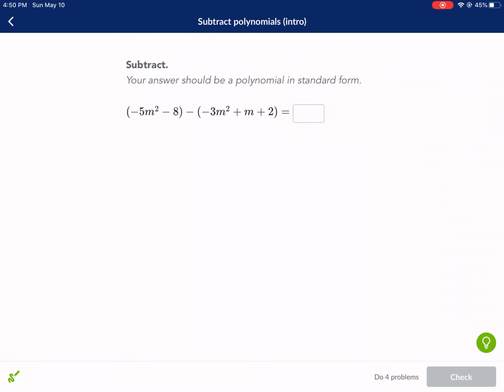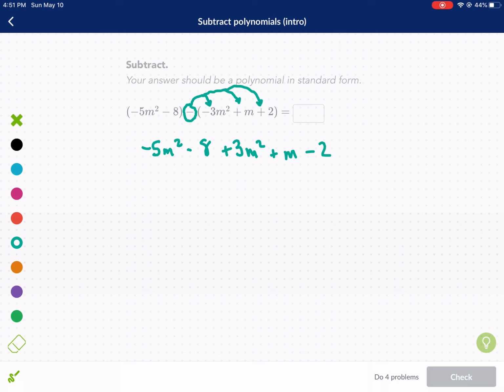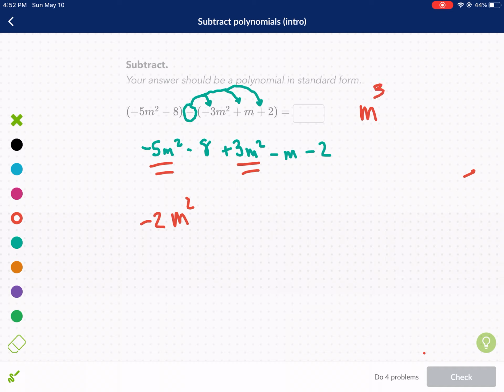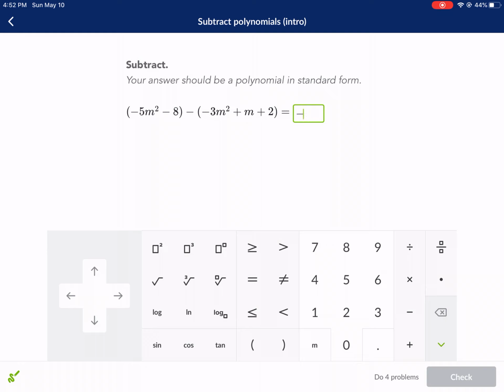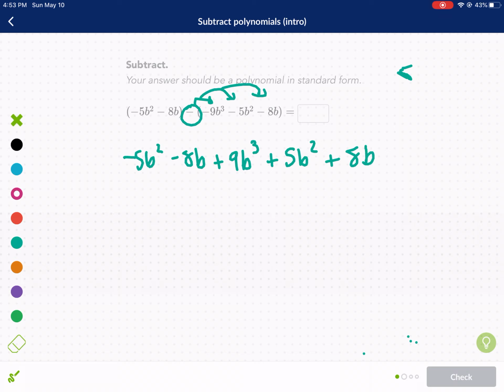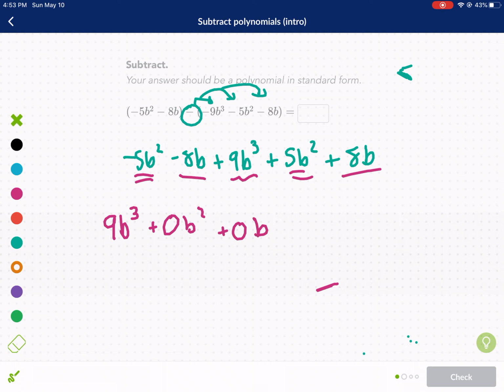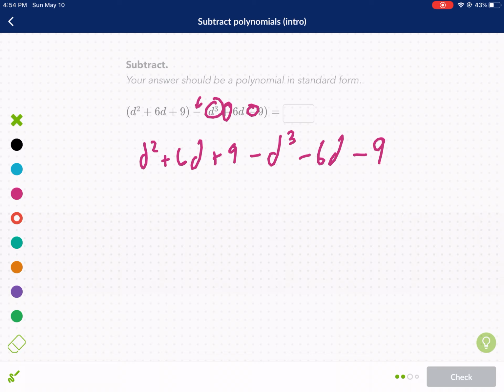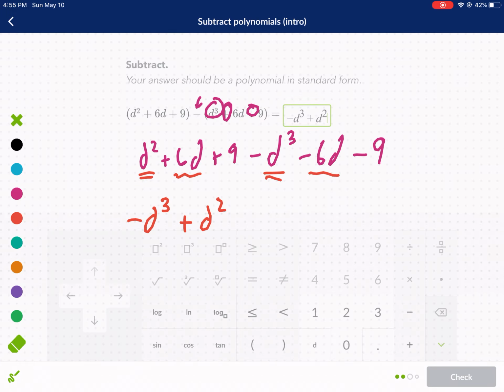Khan Academy Tutorial: subtract polynomials (intro)